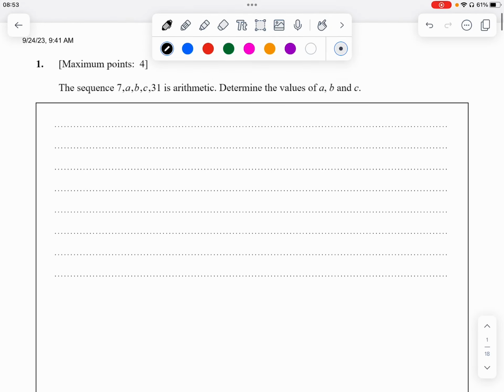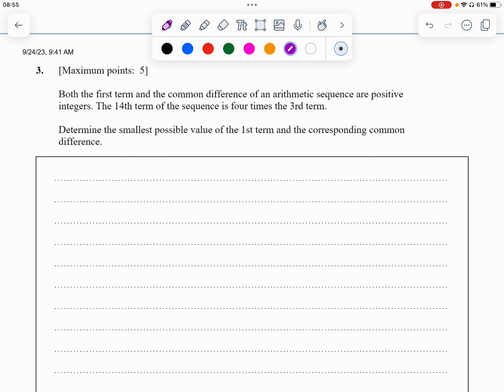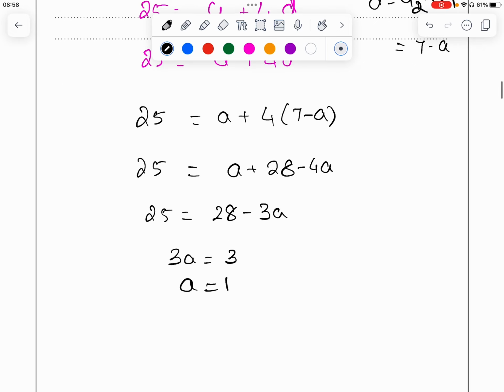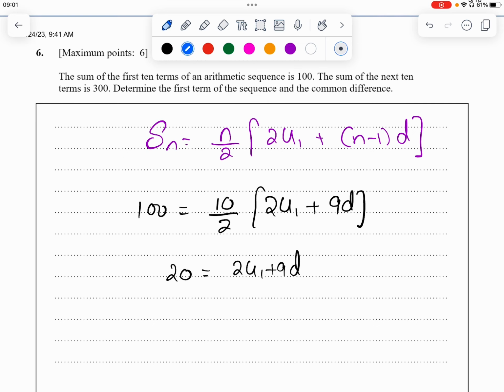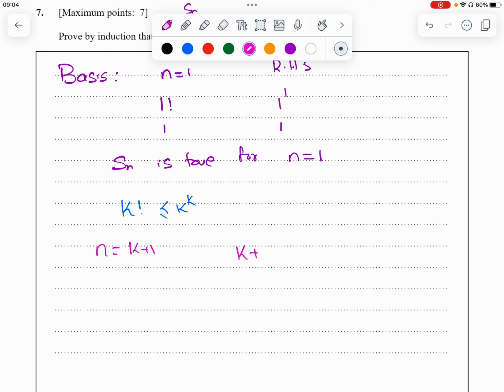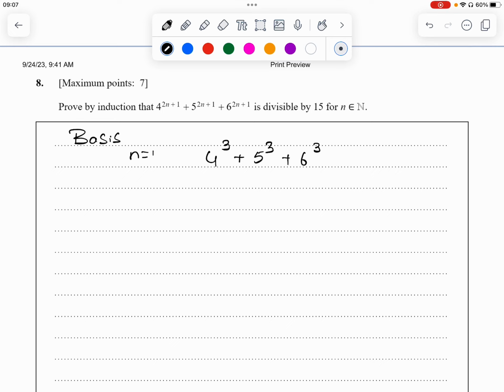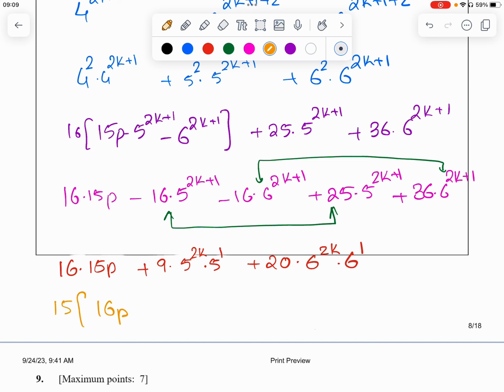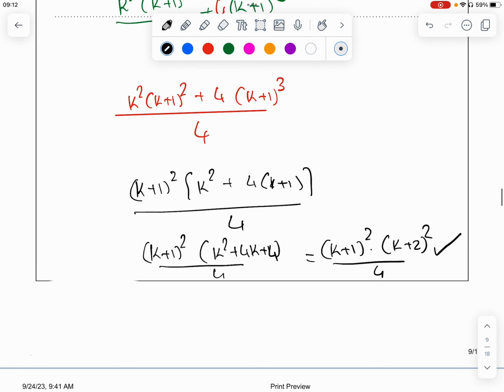Sequences and Induction Past Paper Questions